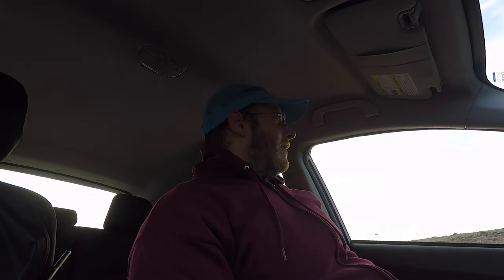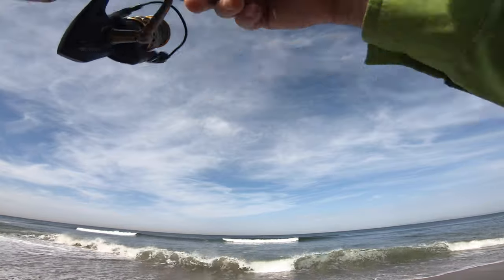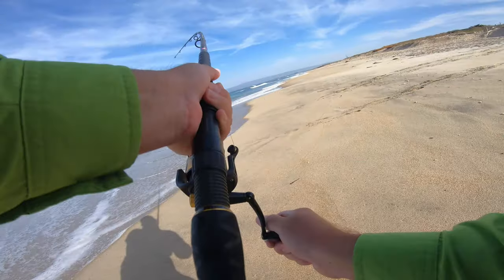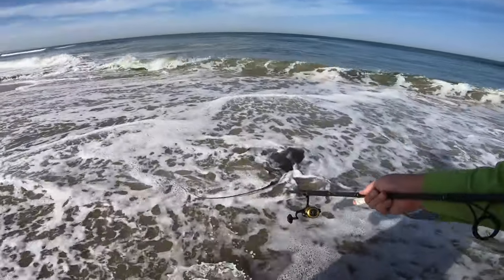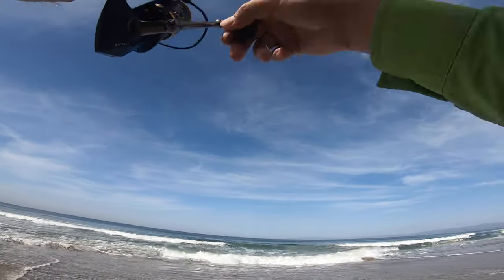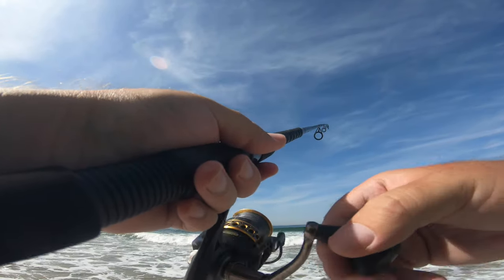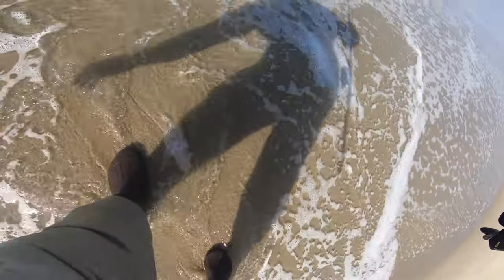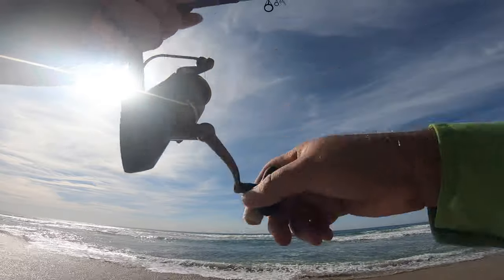RAY INFESTED Beach | TAIL HAS BARBED SPINE | 2k (1440p)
I've never hooked so many Rays... I moved after every snag, but they were everywhere. Most of my hooks bent out... got a little frustrated on this session. I caught 1 Jacksmelt, but nothing else. I personally don't like handling these Rays because of the barbed spine on the tail. Filmed: 10/11/2019

Custom bucktail teaser hook & Spoon-o-licous (Hopkins Style Spoon)!
He will custom make the teasers to your specs.

- Surfperch Setup:

Reel - Penn Battle II 3000
Main Line is 20lb Piscifun Braid
Leader is 15lb P-Line Floroclear Clear
2oz River Weight (Disc Weight)
Size 4 Gamakatsu Octopus Circle hooks (208408) or Size 2 baitholder hooks, brand/type varies. If I use Gulp Sandworms I use Gamakatsu Worm Hooks, size 2 (01109) or Rebarb Hooks.

I use a High-Low Rig, but sometimes I use a Carolina Rig.

- Striper/Plug Setup:

Reel - Penn Spinfisher VI 4500BLS (bail-less)
Rod - Penn Battalion Surf Spinning Rod (BATSF1220S90)
Lure - Lucky Craft Fishing Lure CIF Flash Minnow 110 California Inshore Fishing
Lure - Daiwa Salt Pro Minnow Floating
Lure - Pucci Bucktail Flash Striper Jig, 1 oz (PFJ1WWW)
Lure: Acme Kastmaster Lure with Bucktail Hook (2 ounce)
Fast Snaps - Sea Striker FSM-10-PK (Medium)
Main Line is 30 pound Trilene Professional Grade Braid

Main Camera - GoPro HERO7 Black
2nd Camera - GoPro HERO5 Black
With:
GoPro Chest Mount Harness
Samsung 256GB EVO Plus
Samsung 128GB MicroSD EVO
GoPro Dual Battery Charger + Extra Batteries
GoPro Pro 3.5mm Mic Adapter for HERO7 Black/HERO6 Black/HERO5 Black
Lapel Mic
Wind Muffs
AmazonBasics 60-Inch Lightweight Tripod with Bag
GoPro Tripod + Mounts
Smatree Selfie Stick with Tripod Stand
ULANZI V2 Multifunctional Vlogging Case
Emiral Microphone MIC-07 Pro

Video Editor - Adobe Premiere Elements 2018 & CyberLink PowerDirector 18 (365)
Photo Editor - CyberLink PhotoDirector 10